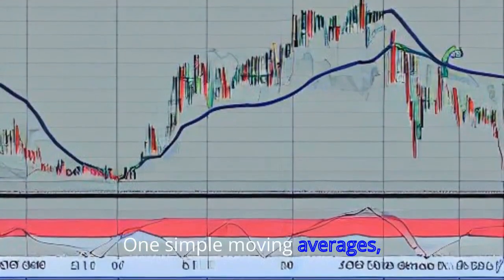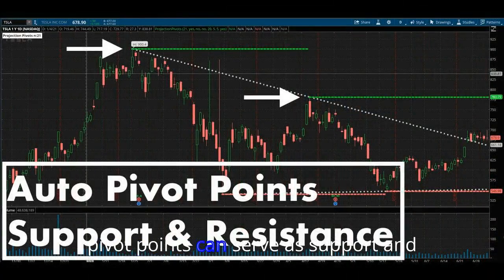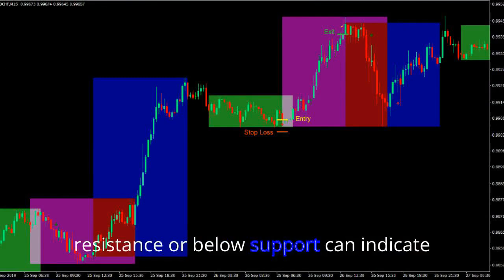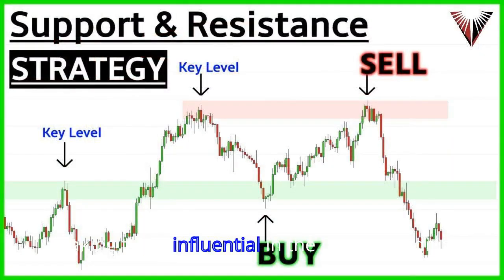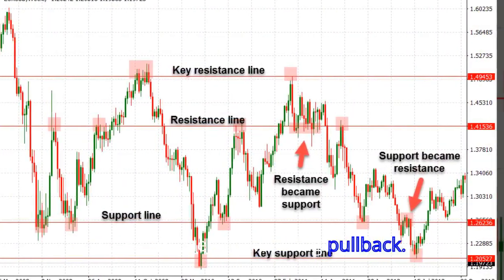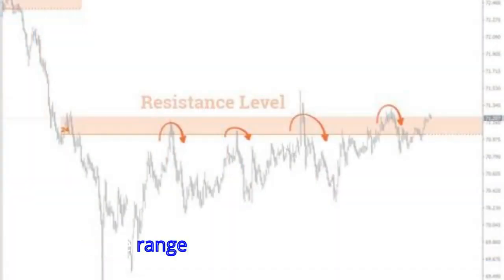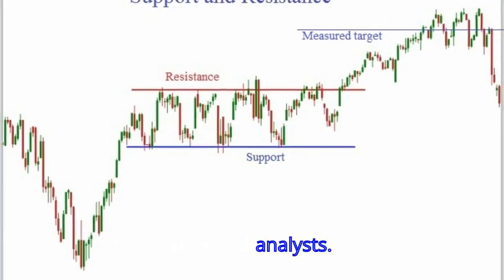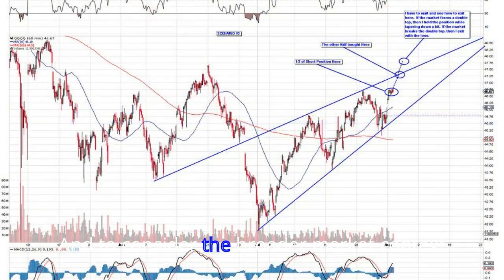How to Use Trend Lines in Forex Trading successfully